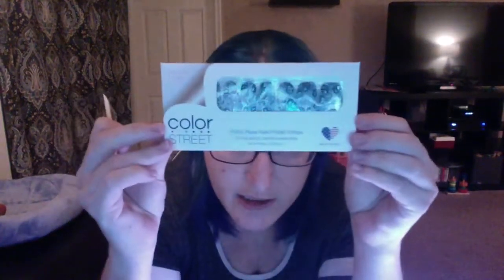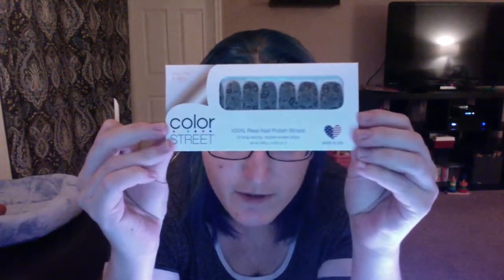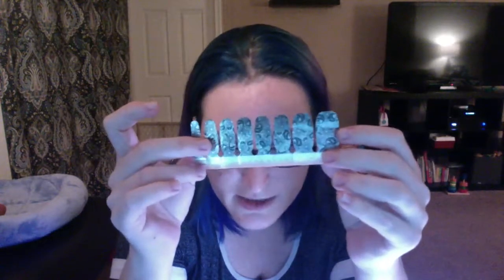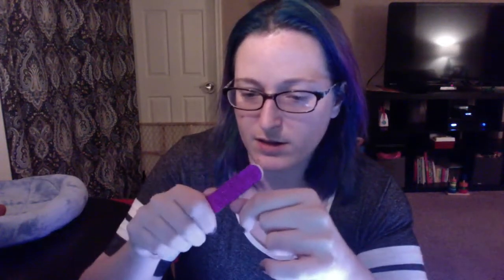Full Color Street Application